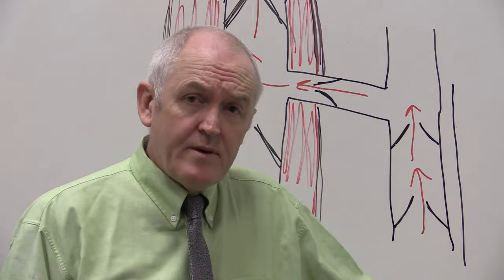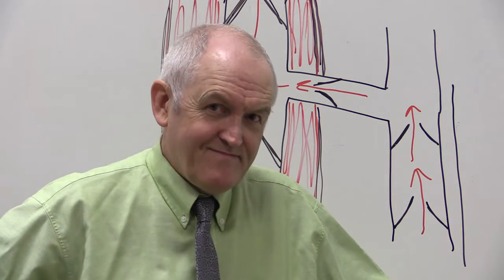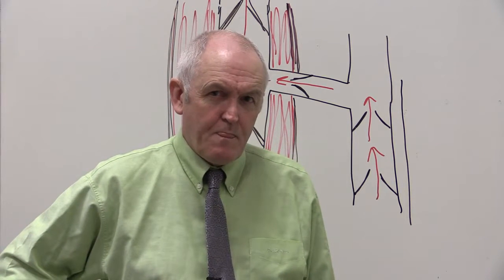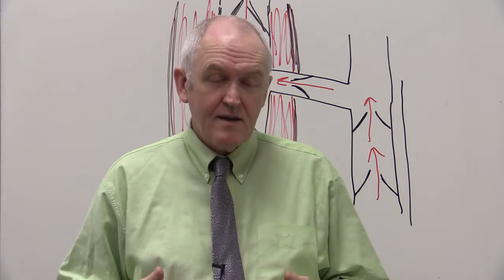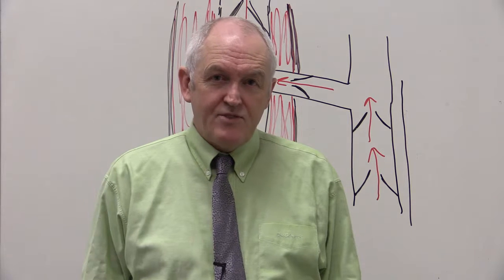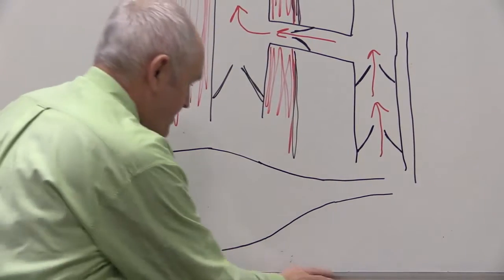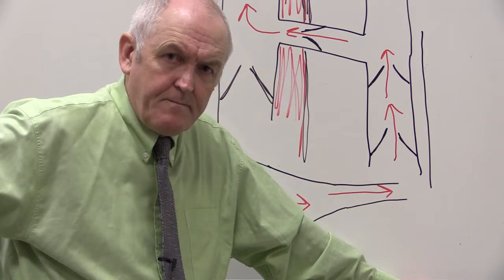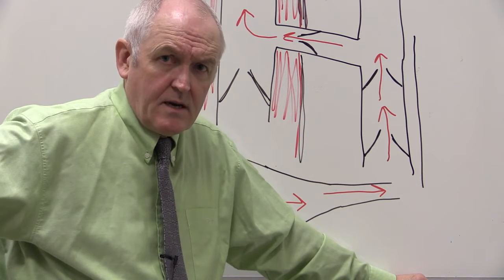DOCTOR OF MEDICINE CARDIOLOGY